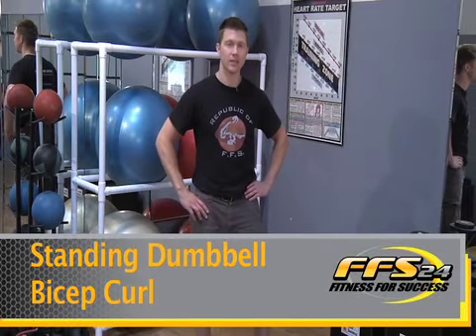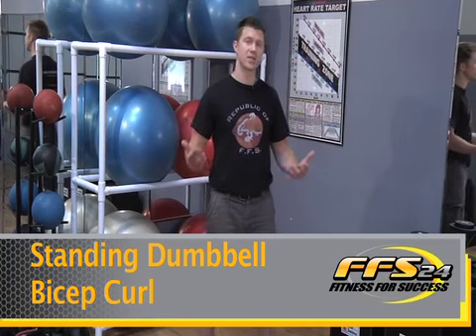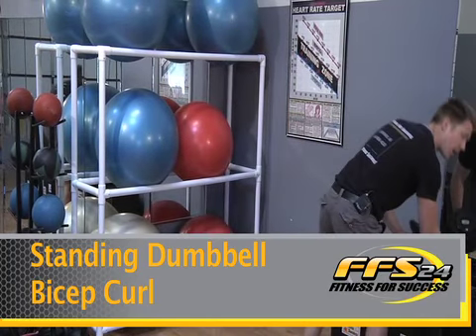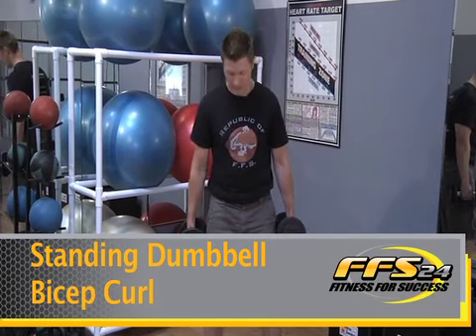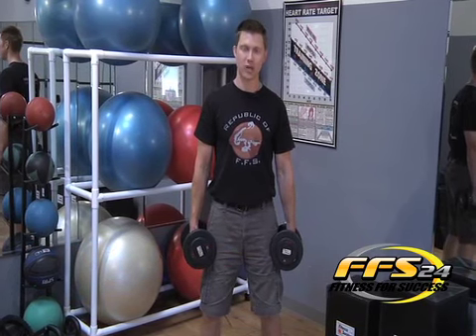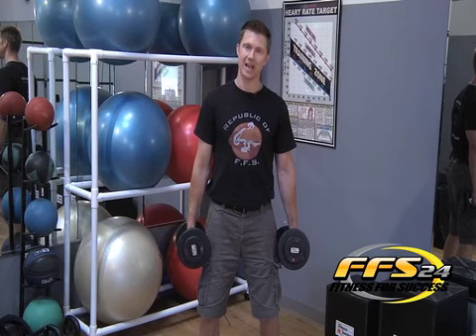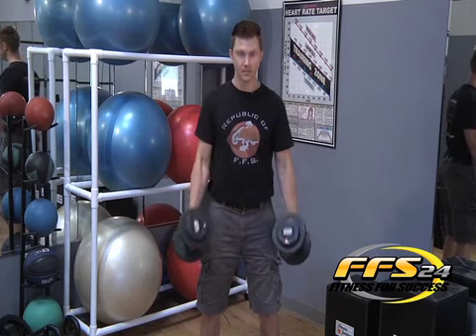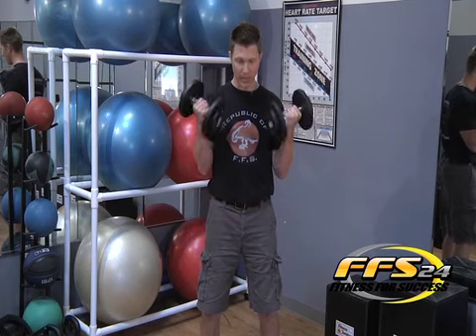Standing Dumbbell Bicep Curl.mov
Clayton, ACE certified personal trainer and Owner of Fitness for Success in Waunakee, Wisconsin, shows you how to properly do a Standing Dumbbell Bicep Curl.